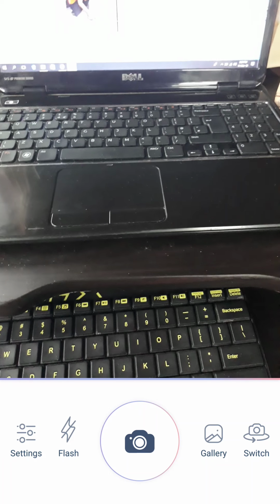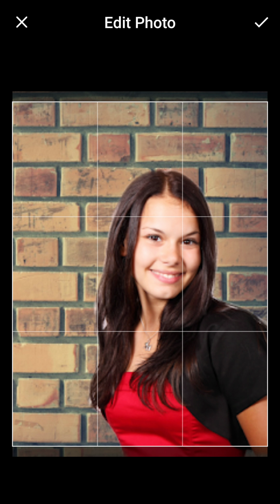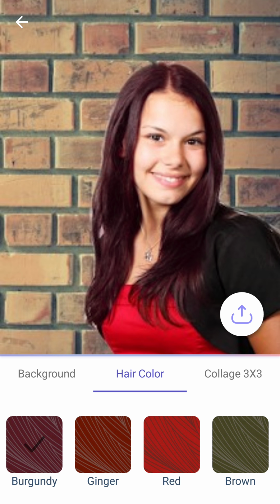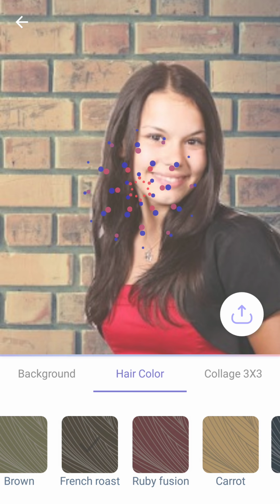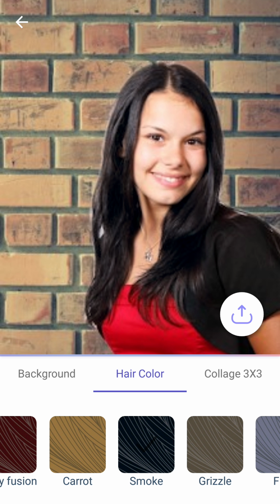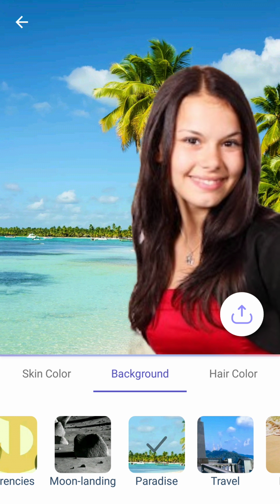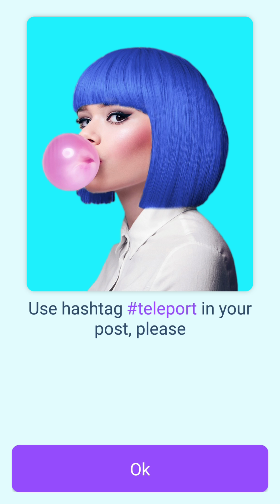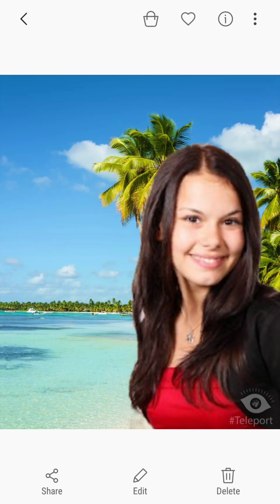Change photo background with one click on Android Phone Teleport app| picsart|snapseed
Change photo background with one click on Android Phone. Change background of photo. Remove photo background easily with teleport app.